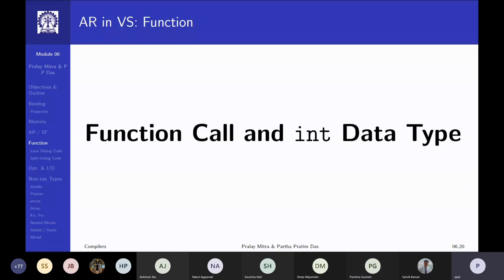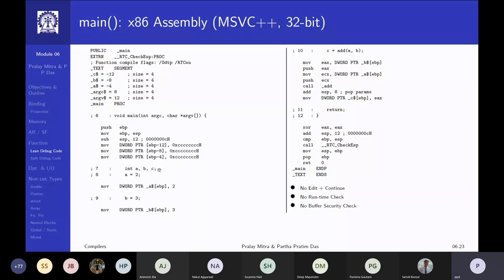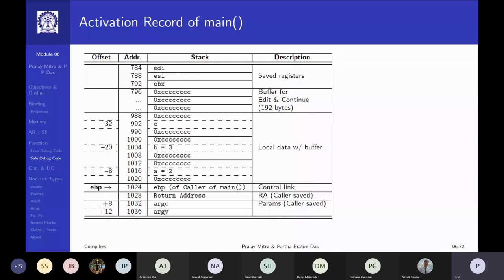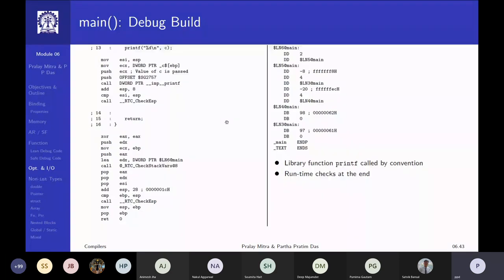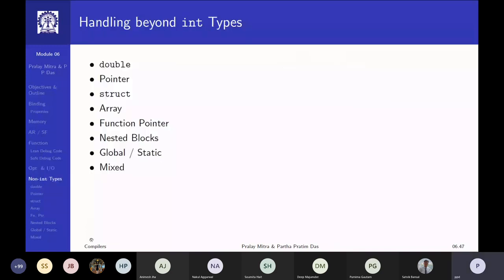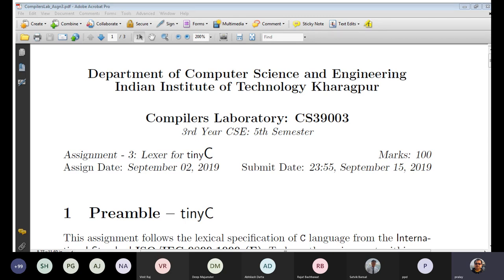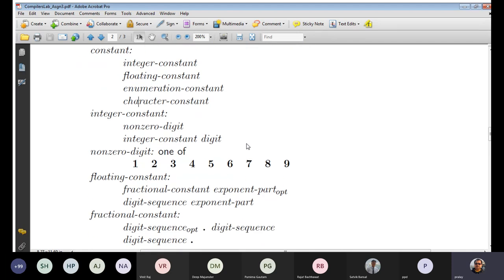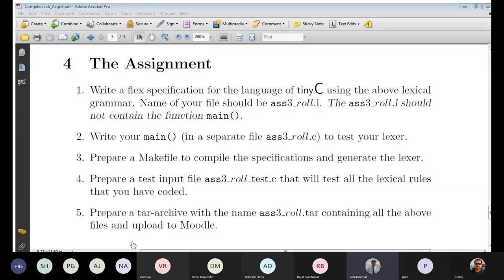04_Runtime Environments, Assignment 3_02-09-2021